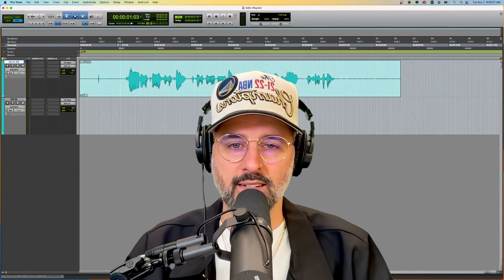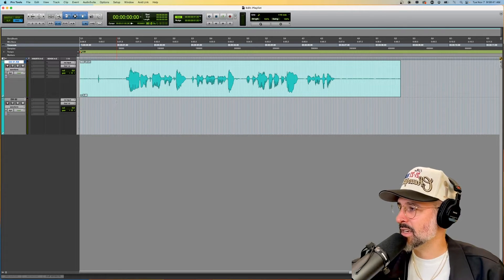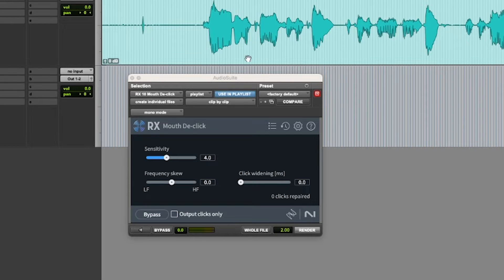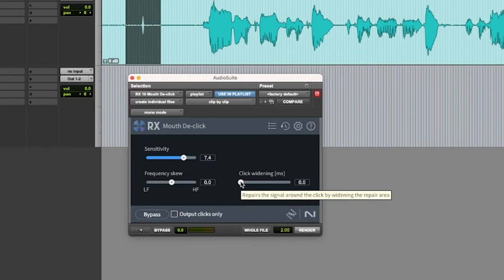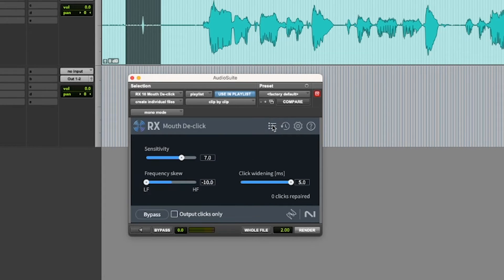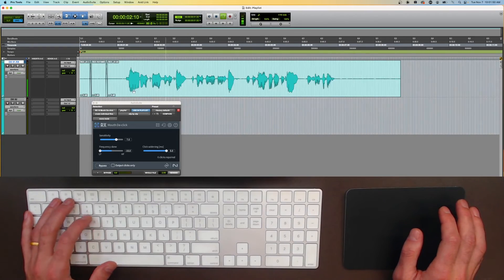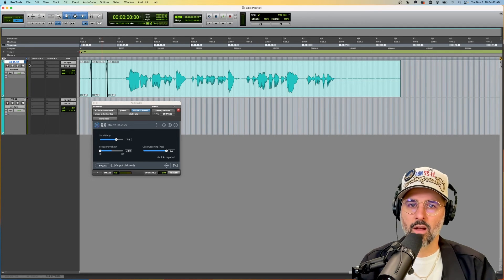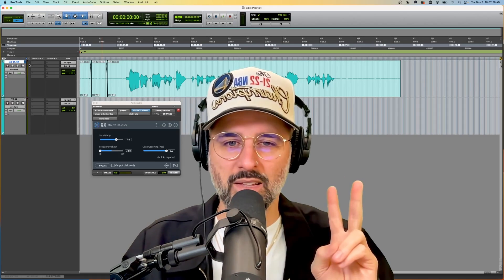How to Remove Mouth Clicks in Pro Tools with iZotope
00:00 - Intro
00:23 - Using iZotope RX Mouth De-Click
03:48 - De-Noise Overview
04:34 - Outro